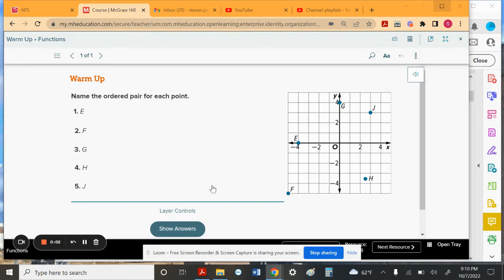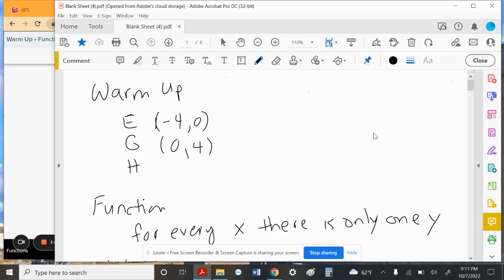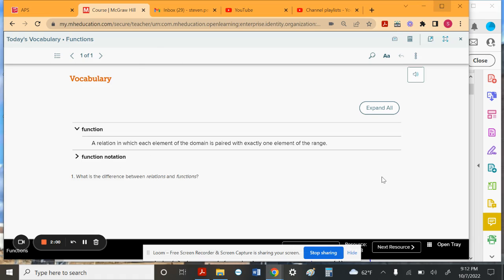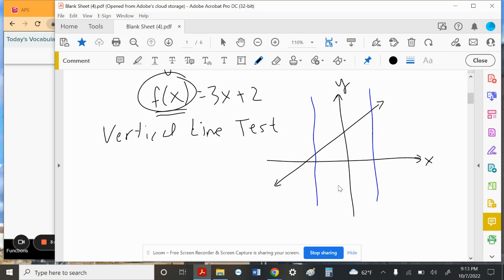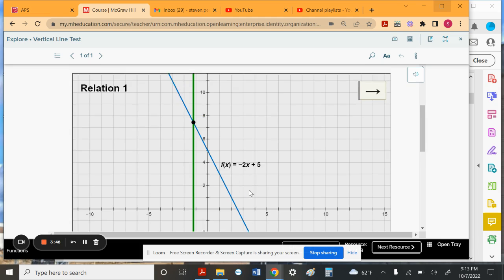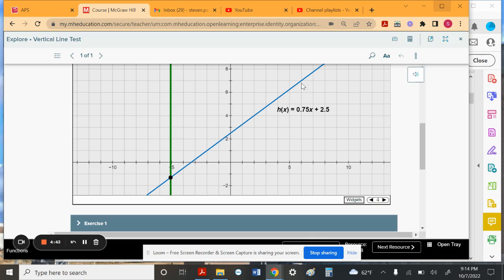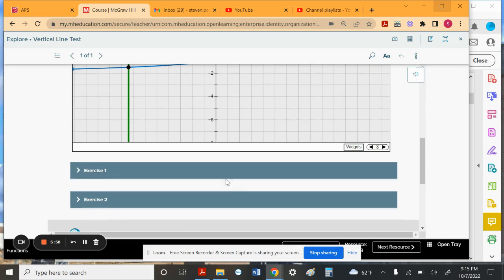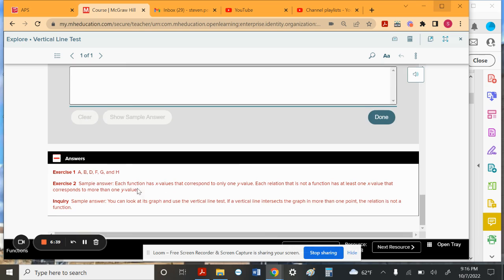Alg 1 Mod 3 Sec 2 V1 Functions and the Vertical Line Test